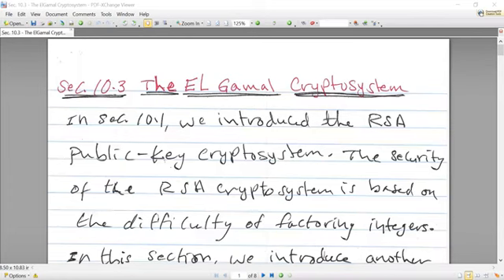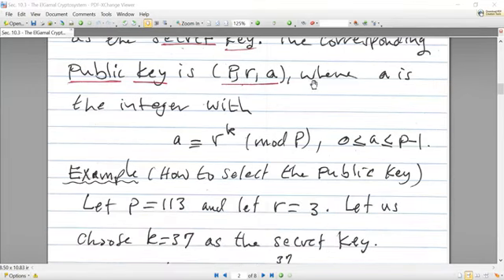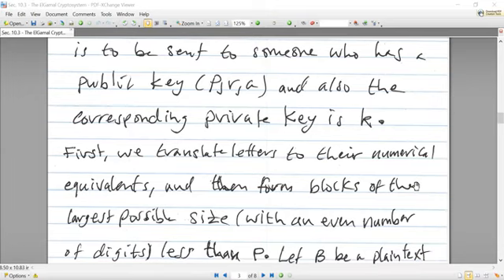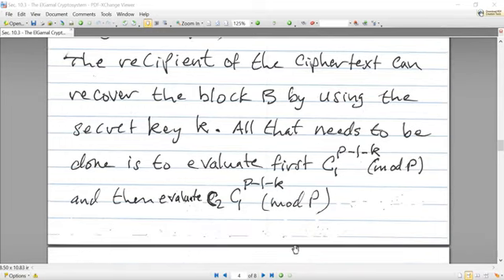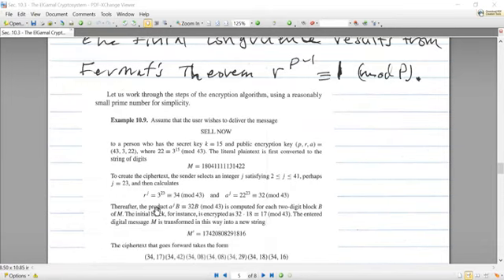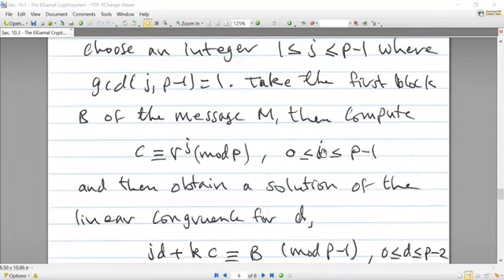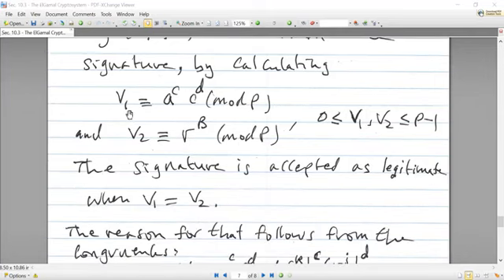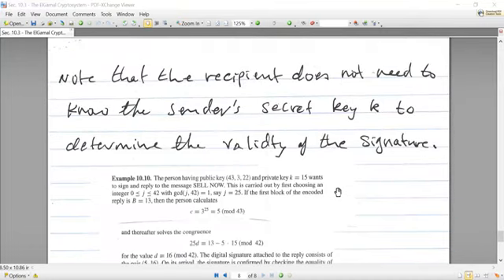Sec. 10.3 (D. Burton's, 7th Ed. - The El Gamal Cryptosystem)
In this lecture we discuss the El Gamal Cryptosystem